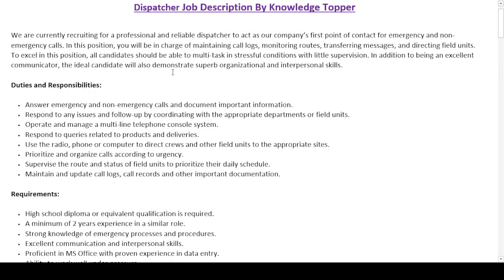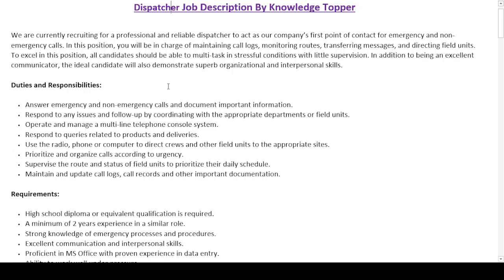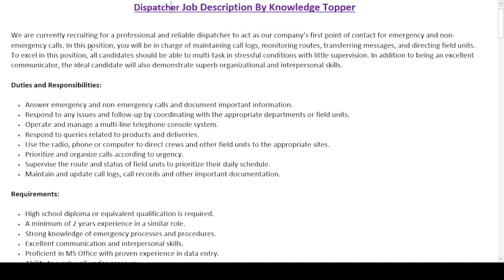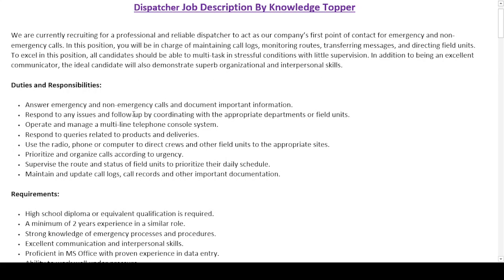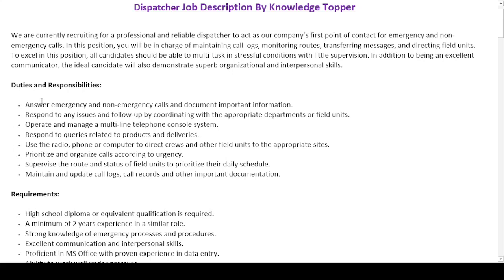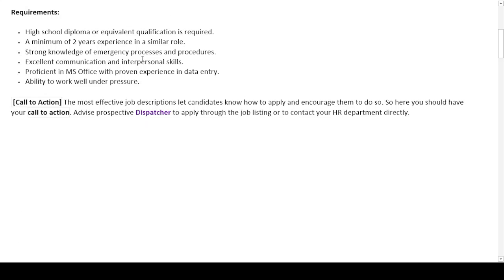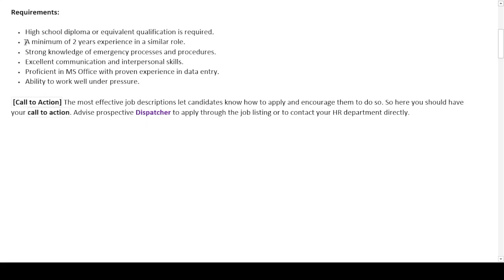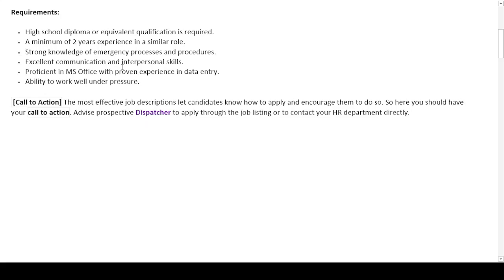Dispatcher Job Description | Dispatcher Job Duties and Responsibilities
Complete and clear explanation about dispatcher job description with sample or dispatcher job duties and responsibilities or dispatcher qualities and skills or dispatcher qualification role of a dispatcher or dispatcher skills or dispatcher job roles or qualification, or dispatcher resume or duties and responsibilities of dispatcher and dispatcher salary or dispatcher duty and responsibility pdf completely explained by @Knowledge Topper with suitable examples.
This video covers the following information:
1. dispatcher job description
2. dispatcher job duties
3. dispatcher job responsibilities
4. dispatcher duties and responsibilities
5. dispatcher job description
6. dispatcher job duties
7. dispatcher job responsibilities
8. dispatcher duties and responsibilities
9. dispatcher duties
10. dispatcher responsibilities
11. dispatcher duties and responsibilities
12. job description of dispatcher
13. dispatcher duty and responsibility
14. dispatcher quality and skills
15. role of dispatcher
16. dispatcher job role
17. dispatcher job profile
18. dispatcher resume
19. dispatcher tasks
20. role of dispatcher
21. dispatcher job description sample
22. dispatcher meaning
23. dispatcher career
24. knowledge topper
25. dispatcher qualifications
26. dispatcher technique
27. dispatcher tips
28. dispatcher work description
29. senior dispatcher job description
30. dispatcher job requirements
31. junior dispatcher job description
32. dispatcher job description
33. dispatcher responsibilities
34. product dispatcher job description
35. role of dispatcher
36. sales and dispatcher job description
37. dispatcher duties
38. dispatcher cv skills
39. dispatcher cv sample
40. dispatcher resume sample
41. dispatcher description
42. dispatcher job description sample
43. dispatcher duties and responsibilities
44. dispatcher job description
45. dispatcher job specification
46. dispatcher work
47. dispatcher interview questions and answers
48. dispatcher interview
49. what does dispatcher do
50. dispatcher work
51. dispatcher task
52. dispatcher kya hota hai
53. dispatcher career
54. assistant dispatcher job description
55. senior dispatcher job description
56. dispatcher jd
57. dispatcher job responsibilities
58. dispatcher job role
59. dispatcher job interview
60. dispatcher job interview questions
61. dispatcher salary
62. dispatcher job duties
63. dispatcher job profile
64. dispatcher work
65. dispatcher ka kaam kya hota hai
66. dispatcher kya hota hai
67. dispatcher job kya hota hai
68. dispatcher job work
69. dispatcher job vacancy
70. dispatcher job details
71. dispatcher required skills
72. dispatcher role
73. dispatcher course
74. dispatcher job interview question
75. dispatcher job review
76. dispatcher tips
77. dispatcher training
78. dispatcher day in the life
79. what does dispatcher do
80. dispatcher requirement
81. dispatcher
82. dispatcher training trucking
83. dispatcher job
84. dispatcher 101 training for beginners
85. dispatcher job interview questions
86. dispatcher job duties
87. dispatcher training
88. dispatcher calls
89. dispatcher 911
90. dispatcher job trucking
91. dispatcher trucking
92. dispatcher says deal with it yourself
93. dispatcher carrier agreement
94. dispatcher vs freight broker
95. dispatcher interview questions and answers
96. dispatcher job
97. dispatcher jobs from home
98. dispatcher job interview questions
99. dispatcher job duties
100. dispatcher job description
101. dispatcher job trucking
102. dispatcher jobs in canada
103. dispatcher job interview questions and answers
104. dispatcher jobs near me
105. dispatch job kya hota hai
106. dispatch job interview
107. flight dispatcher job
108. amazon dispatcher job
109. aircraft dispatcher job
110. dispatcher
111. dispatcher jobs
112. dispatcher jobs texas
113. dispatcher jobs california
114. dispatcher jobs near me
115. dispatcher salary
116. dispatcher training
117. dispatcher job description
118. dispatcher appreciation week 2022
119. dispatcher meaning
120. dispatcher jobs
121. dispatcher jobs texas
122. dispatcher jobs california
123. dispatcher jobs near me
124. dispatcher job description
125. dispatcher jobs from home
126. dispatcher jobs remote
127. dispatcher jobs chicago
128. dispatcher jobs in ct
129. dispatcher jobs work from home